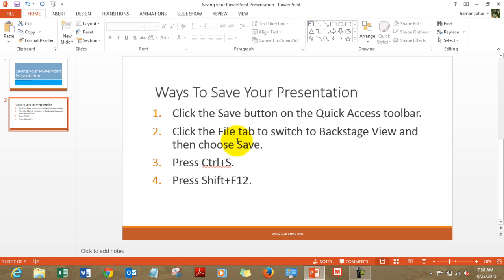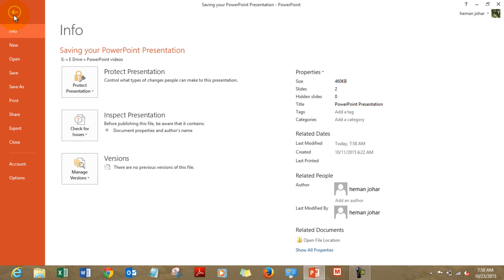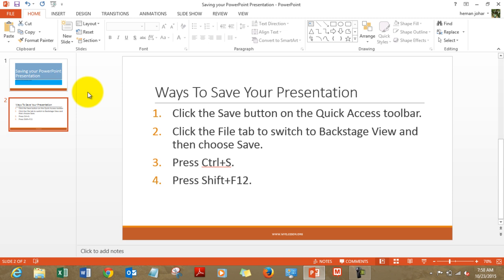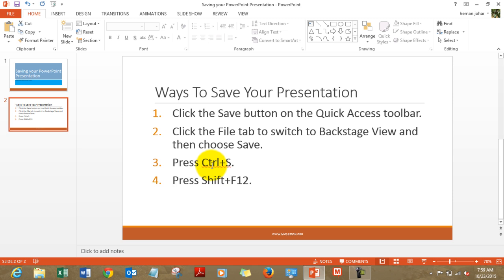How To Save PowerPoint Presentation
Learn PowerPoint | Learn how to save PowerPoint presentation. In this PowerPoint training video I have explained the 4 ways through which a PowerPoint presentation can be saved .
1.Click the Save button on the Quick Access toolbar.
2.Click the File tab to switch to Backstage View and then choose Save.
3.Press Ctrl+S.
4.Press Shift+F12.